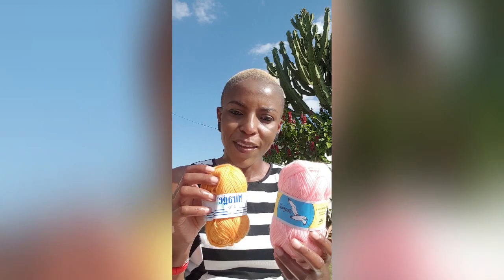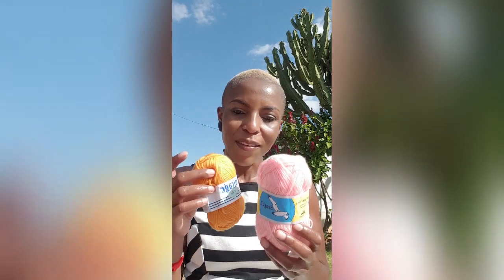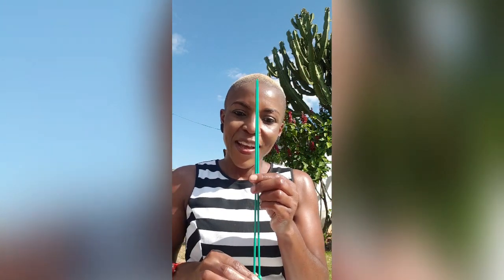Basic knitting tools for beginners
What you need to start knitting